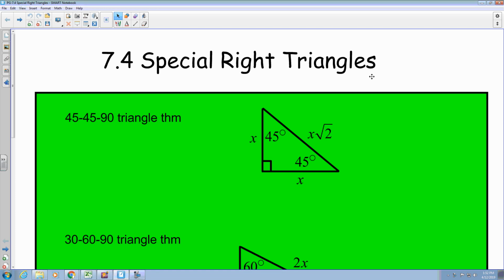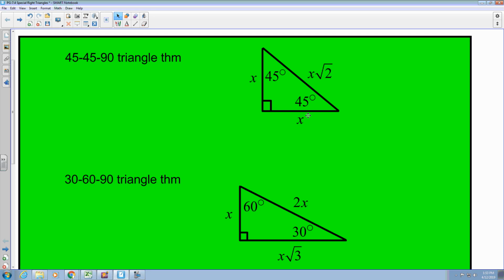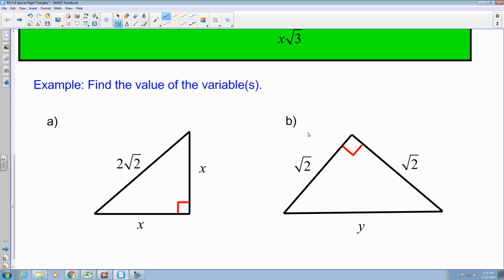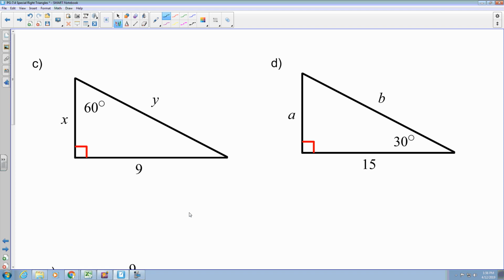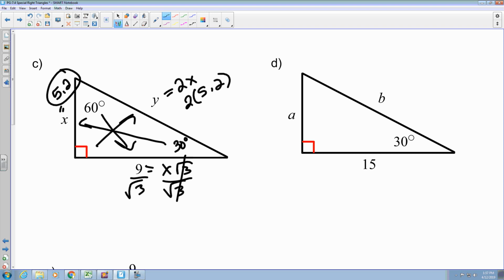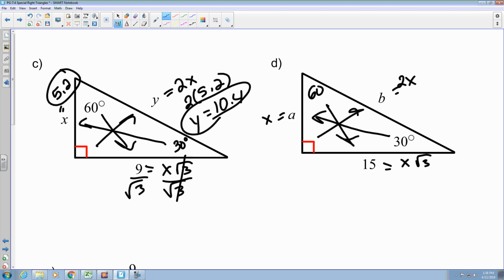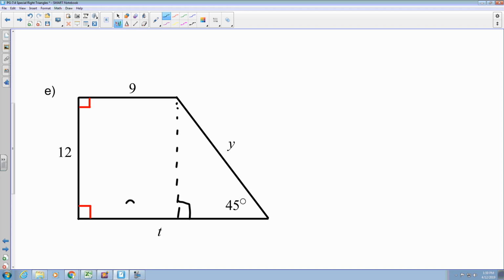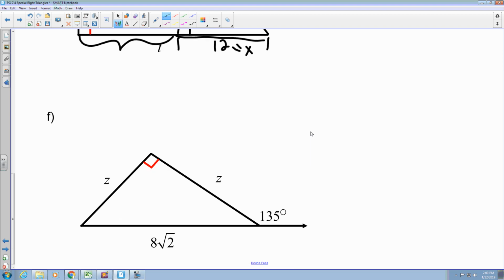7.4 Special Right Triangles